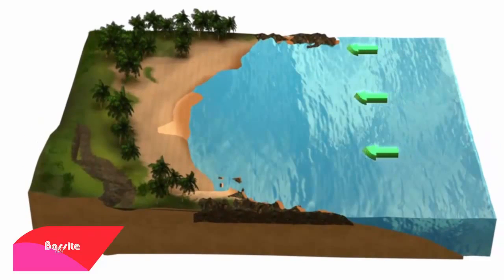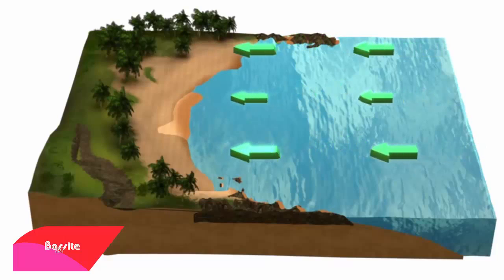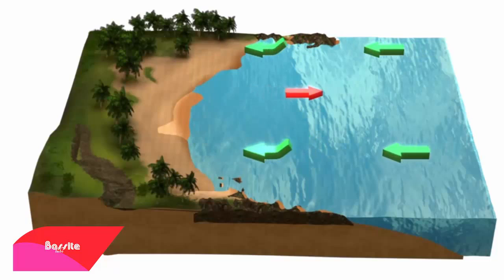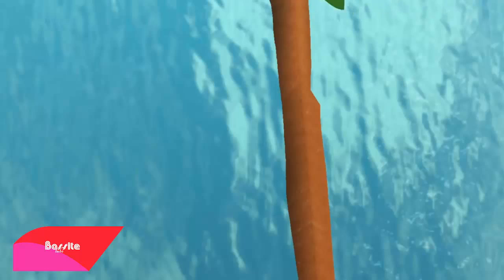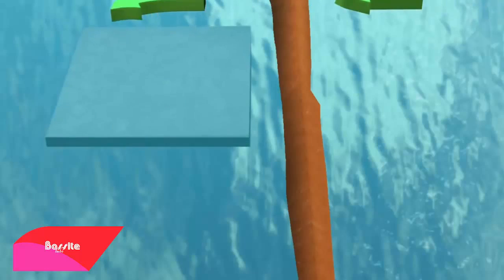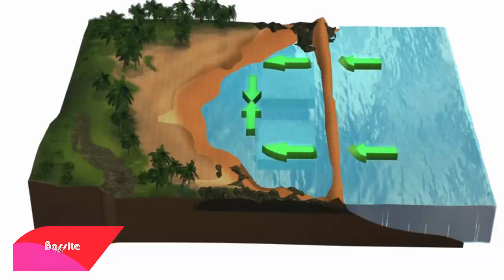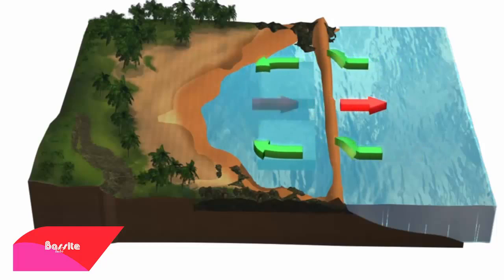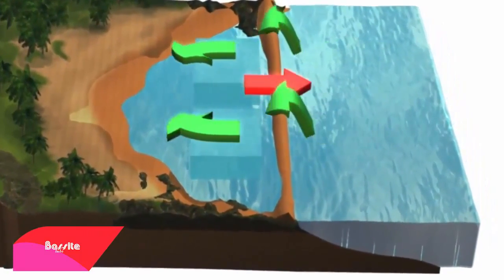التحليل العلمي والفيزيائي لفاجعة الصخيرات.. ظاهرة دوامة الجزر HD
تابعوا جديدنا على هذا الموقع:
للمقبلين على الشواطئ هذا الصيف، كونوا حذرين وخصوصا بعد العصر؛ فإنه الوقت الذي تنشط فيه هذه الظاهرة.